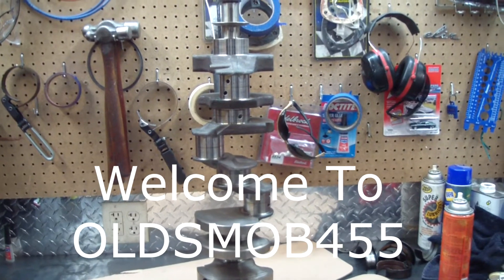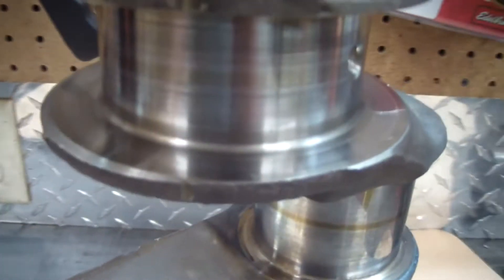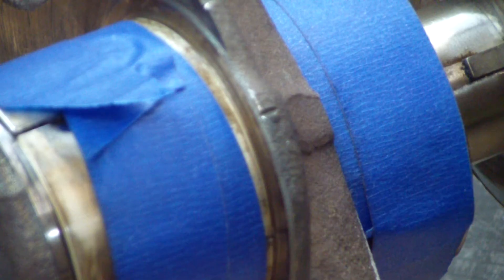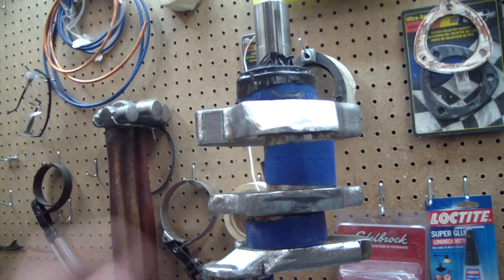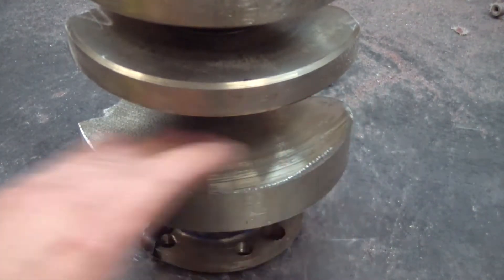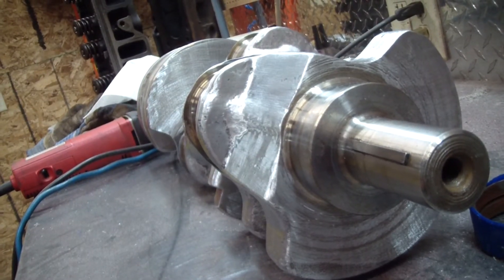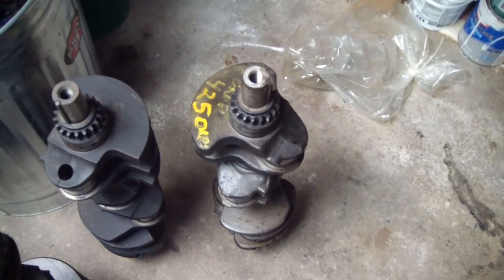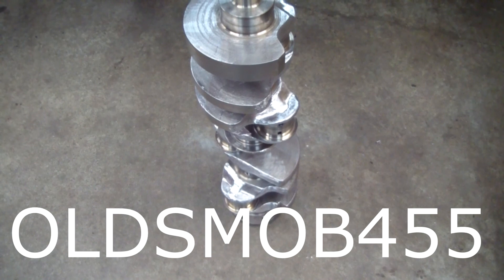Crankshaft Flash and Nick Removal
Cleaning up the AMC 401 Crankshaft before getting the rotating assembly re-balanced.  This crank and some others are weighed in the end of the video.